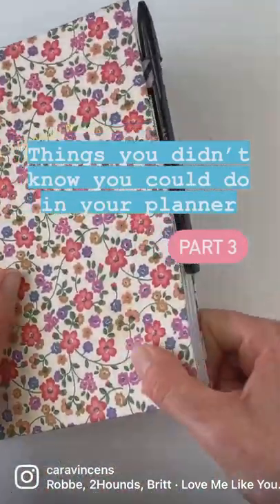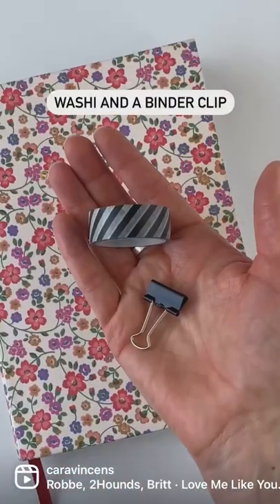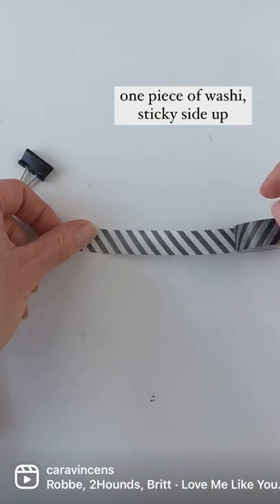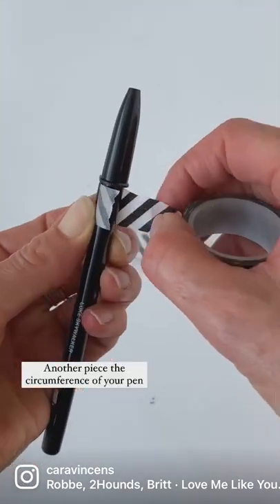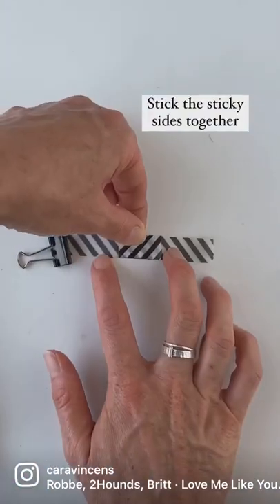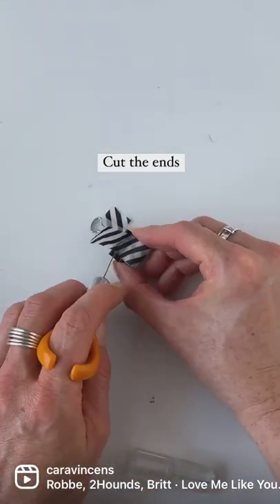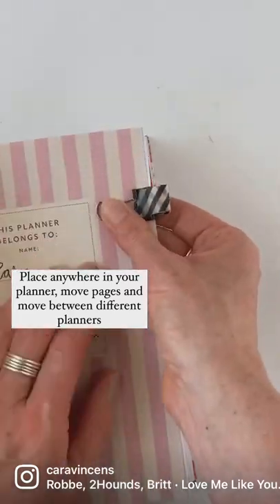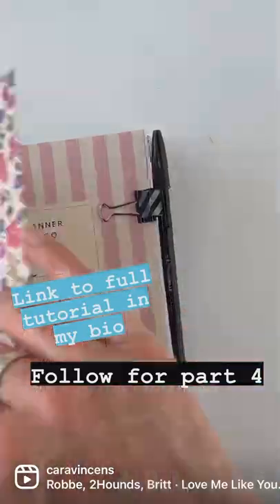Create a Pen Loop for Your Planner - Things You Didn’t Know You Could Do in Your Planner